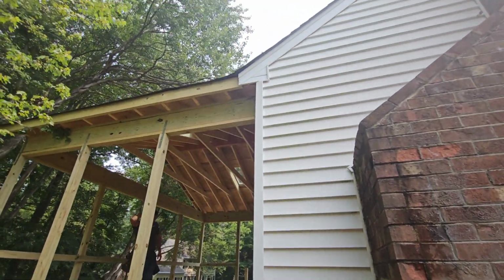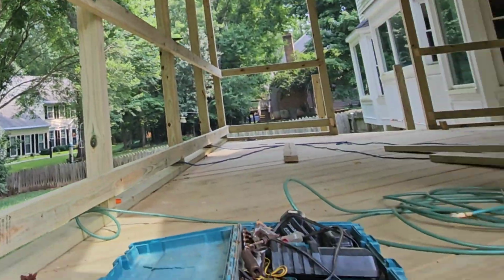Cheapest way to screen In your porch